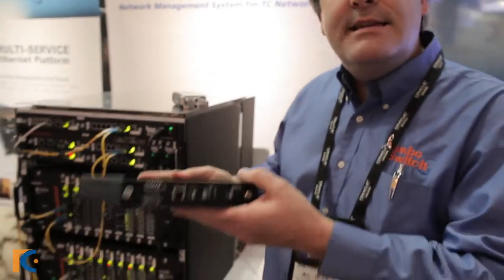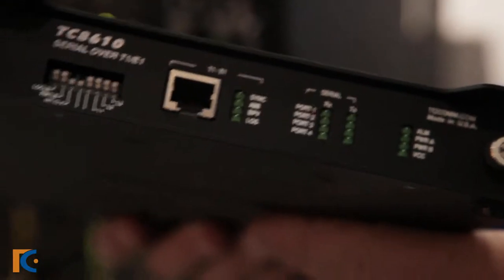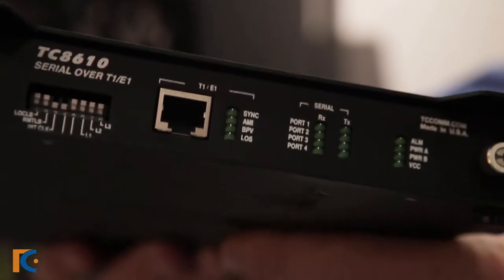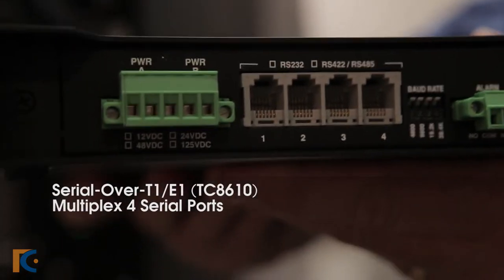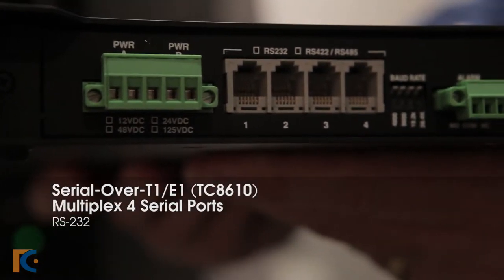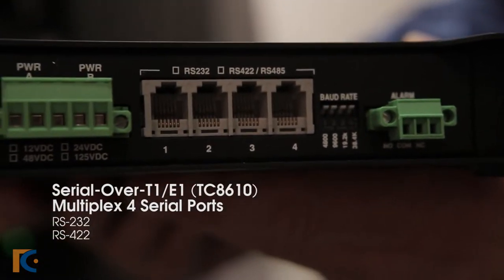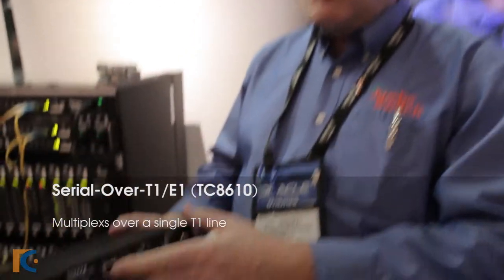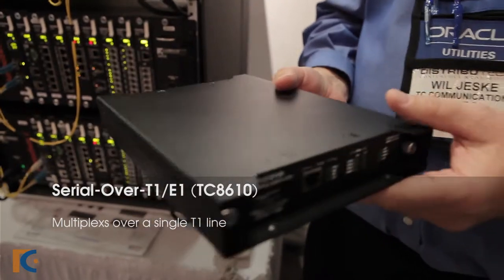Multiplexing Serial Data over T1/E1 Circuits (TC8610)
The TC8610 is a 4 Channel Serial-over-T1/E1 multiplexer with built-in power redundancy. It supports data rates up to 38.4 Kbps.*

Applications
The TC8610 offers an inexpensive, plug and play method for connecting up to four serial devices over existing T1/E1 links. Popular applications include:

-Transporting asynchronous RS232/RS422
-Transporting SCADA communications
-Protocol-transparent
-Supports SEL Mirrored Bits®**
-Connecting two Power Utility teleprotection relays

The TC8610 can also convert the RS-232 Async to RS-422/RS-485 signals running from the local side to the remote side or vice-versa.

**NOTE - Mirrored Bits® is a registered trademark of Schweitzer Engineering Laboratories Inc.